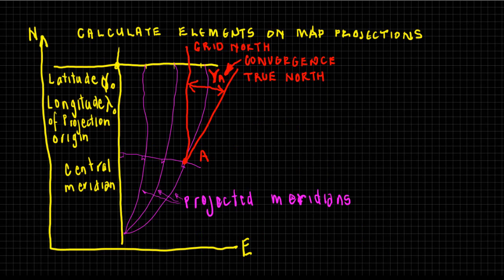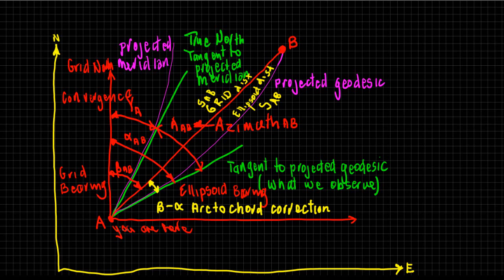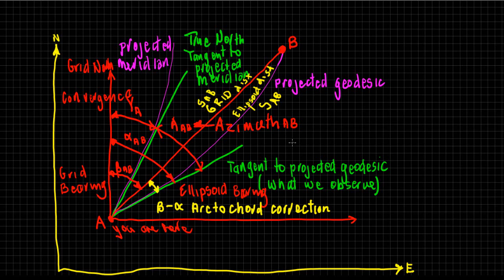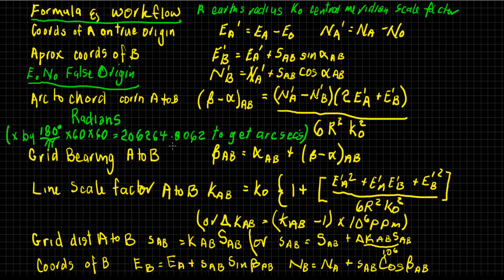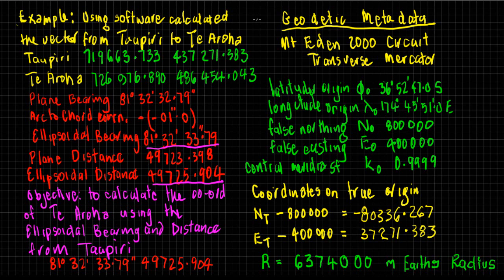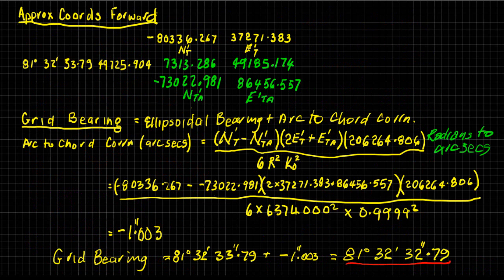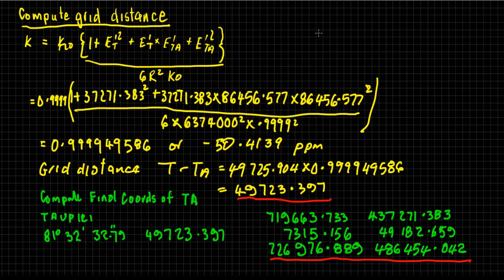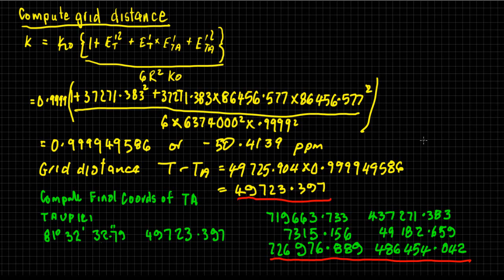maurieo's Calculating Elements on Map Projections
Determining Projection Coordinates from Ellipsoidal Bearings and Ellipsoidal Distances using New Zealand Projections